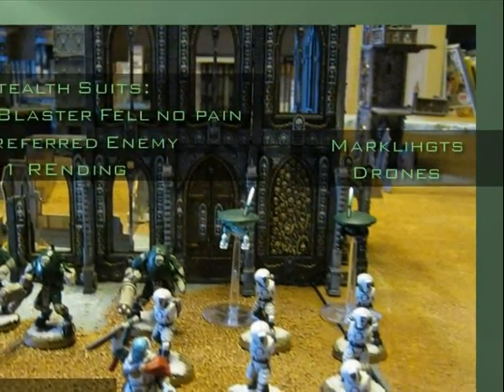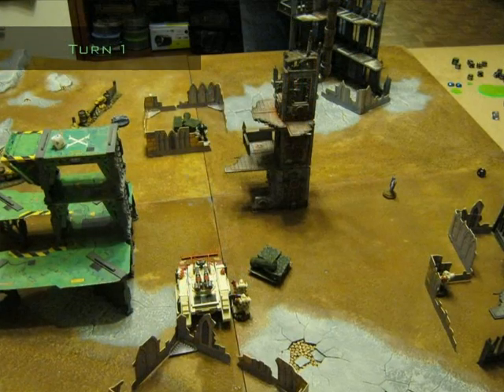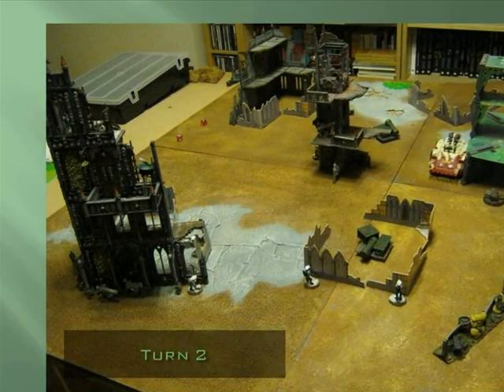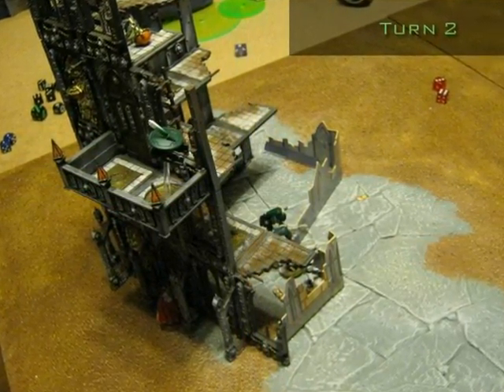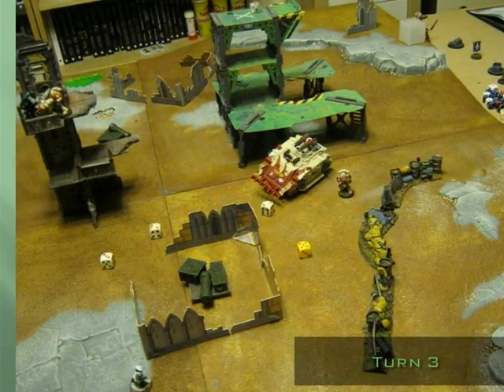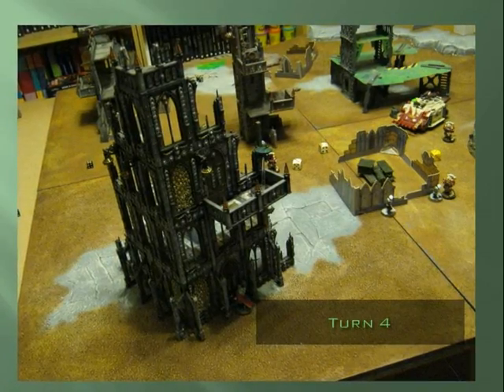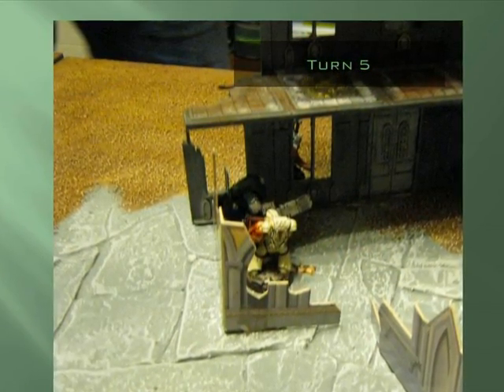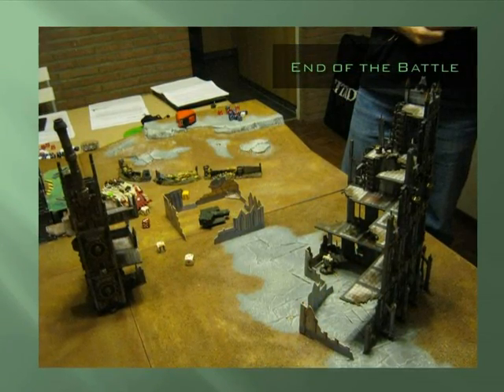Battle Report 5: Kill Team Space Marines vs Tau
Kill Team battle report: Space Marines vs Tau
Mission: Supply Drop